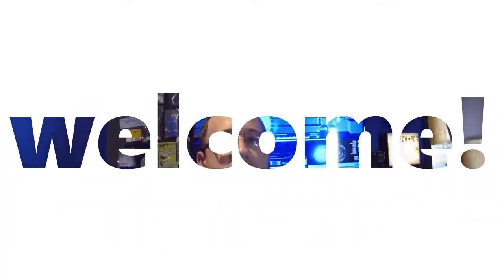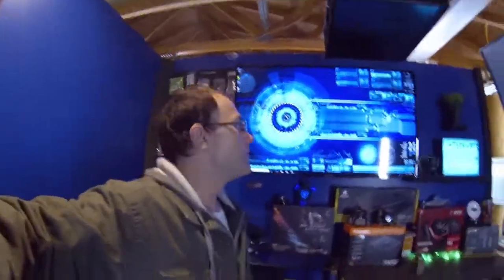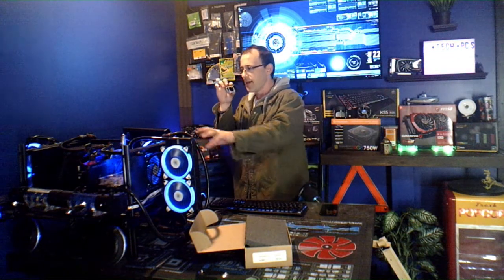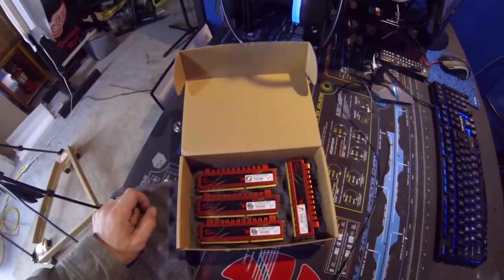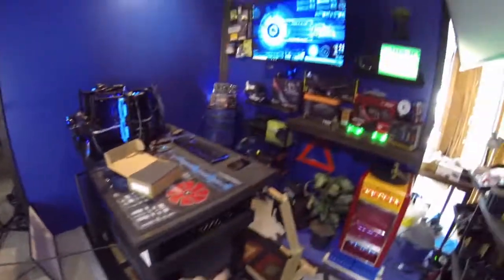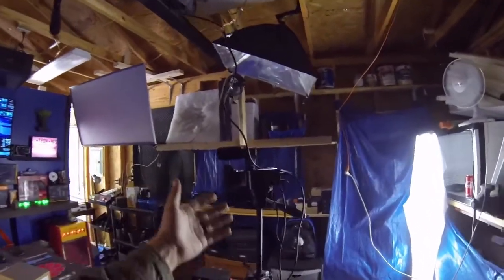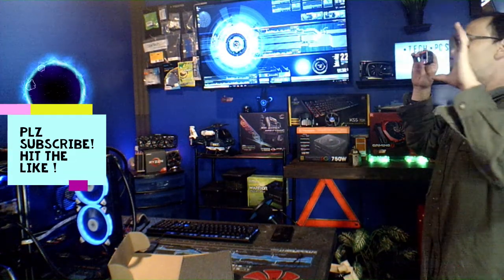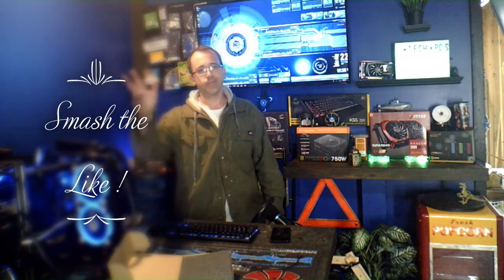The Studio is 99% DONE! What yall Think ?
subscribers our new Studio is 99% DONE!!! just have to do a few finally touches and add a little RGB .. check out the channel and Subscribe if your new.. DROP  A COMMENT AND HIT THE LIKE .